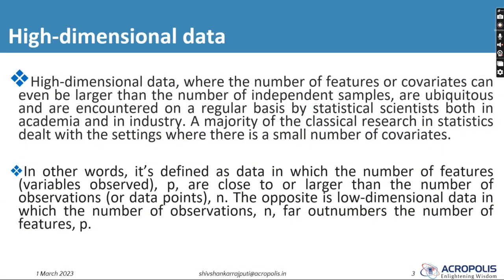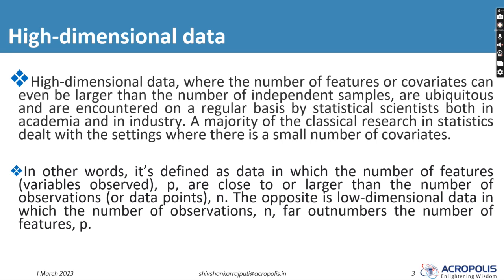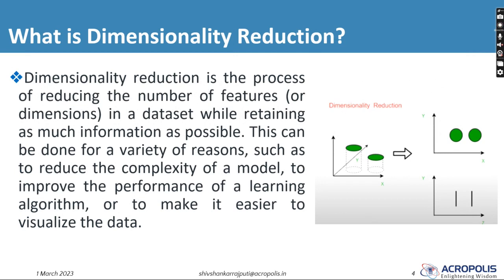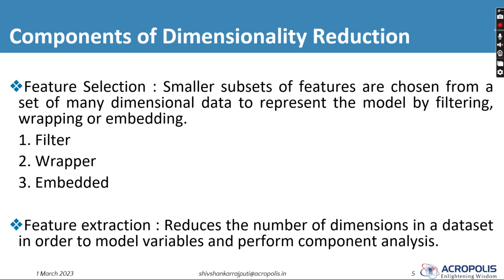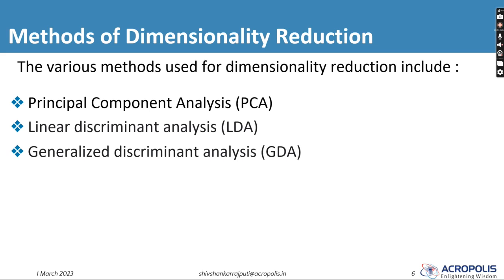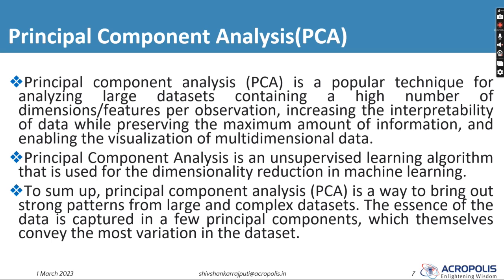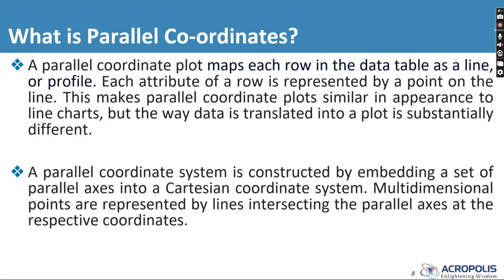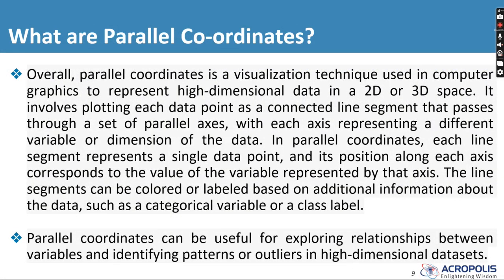High dimensionality | dimensionality reduction | parallel coordinates